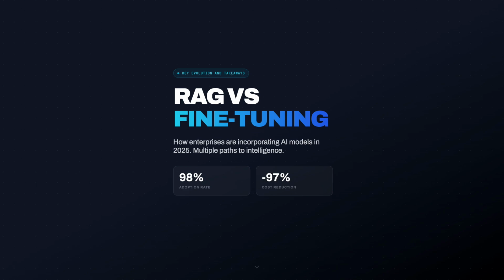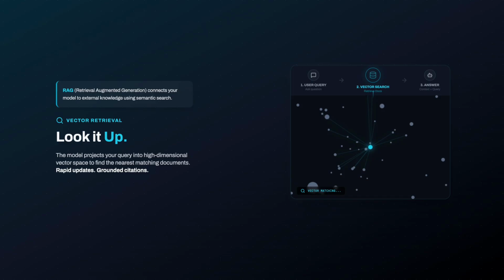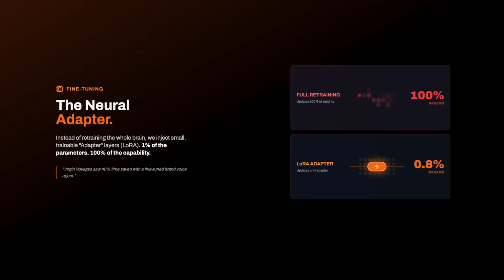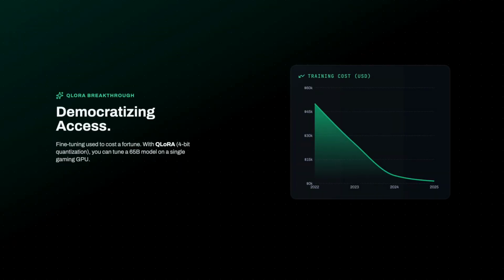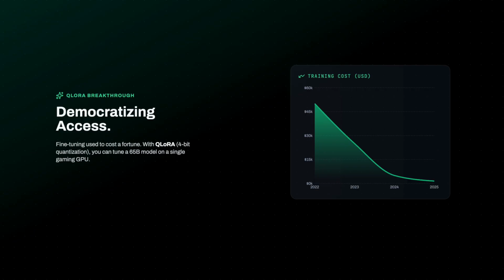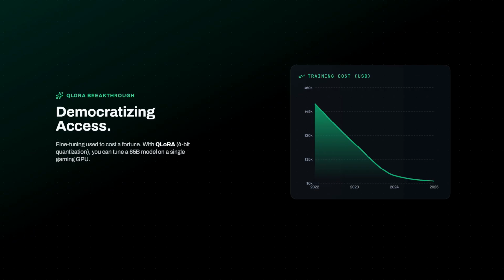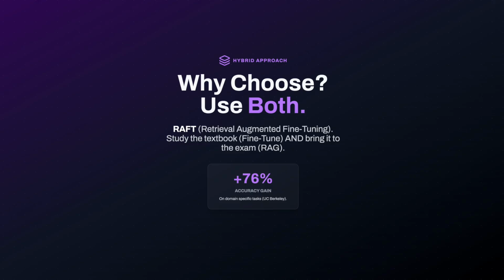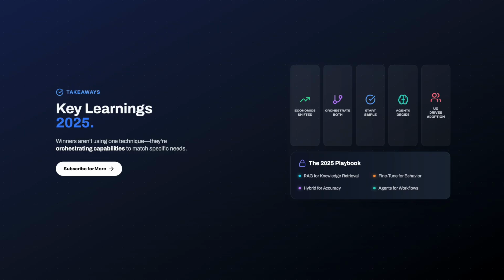RAG vs Fine-Tuning Explained: From Basics to Hybrid Approaches (2025)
The debate between RAG and fine-tuning isn't about choosing one over the other anymore—it's about understanding when enterprises use each approach, and increasingly, how they combine both. This deep dive explores the 2025 landscape of enterprise AI implementation, from fundamental concepts to cutting-edge hybrid approaches like RAFT, backed by real-world deployments and verified performance data.

🎯 KEY TOPICS COVERED:

RAG fundamentals: Real-time knowledge retrieval without retraining
Advanced RAG techniques: Hybrid search, query rewriting, cross-encoder re-ranking, GraphRAG
Agentic RAG: Multi-agent systems orchestrating complex workflows
Fine-tuning basics: Baking domain expertise into model behavior
QLoRA breakthrough: 94% memory reduction enabling accessible fine-tuning
Parameter-Efficient Fine-Tuning (PEFT): LoRA, QLoRA, and modern approaches
RAFT hybrid method: Combining retrieval and fine-tuning for +76% accuracy gains
The 2025 enterprise playbook: When to use each approach

📊 VERIFIED STATISTICS & BREAKTHROUGHS:

Deutsche Bank DB Lumina: 10,000 analysts, 30-45 minute time savings per task
Morgan Stanley: 98% adoption across wealth management teams
Virgin Voyages: 50 AI agents, 28% year-over-year sales increase
QLoRA: Reduces training from 780GB to 48GB memory (94% reduction)
RAFT: +30.87% improvement on HotpotQA, +76.35% on Torch Hub benchmarks
Cross-encoder re-ranking: 20%+ accuracy improvements in production systems
Query rewriting: 15-25% performance gains across enterprise deployments

🔍 REAL-WORLD ENTERPRISE EXAMPLES:
Learn how organizations like Deutsche Bank, Morgan Stanley, and Virgin Voyages deployed these technologies at scale, what challenges they faced, and what results they achieved in production environments.

💡 THE 2025 PLAYBOOK:
By the end of this video, you'll understand:

When enterprises choose RAG for dynamic knowledge retrieval
When fine-tuning drives consistent behavior and specialized tasks
How hybrid approaches like RAFT combine both for maximum accuracy
Why user experience is the primary driver of successful AI adoption
How agentic systems orchestrate multiple AI capabilities

🔗 SOURCES & VERIFICATION:
All statistics from official sources including UC Berkeley research papers (RAFT), enterprise case studies, academic publications, and company announcements. Data reflects 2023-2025 developments in production AI systems.